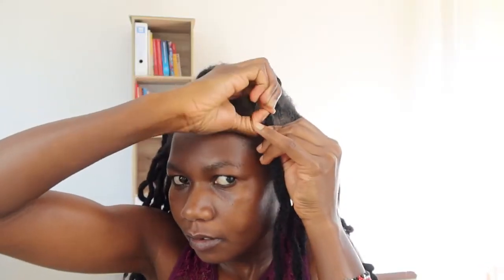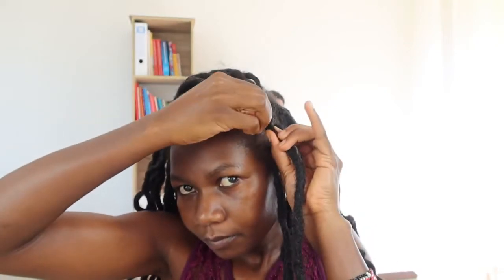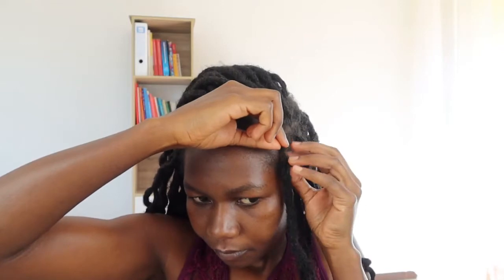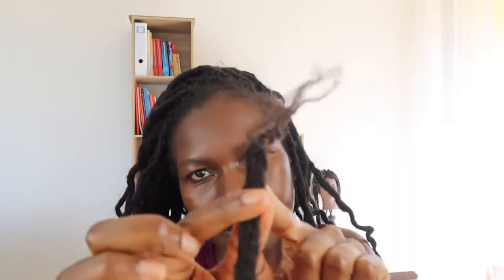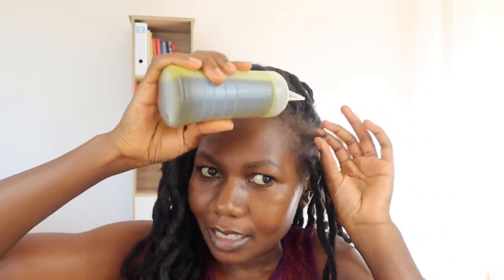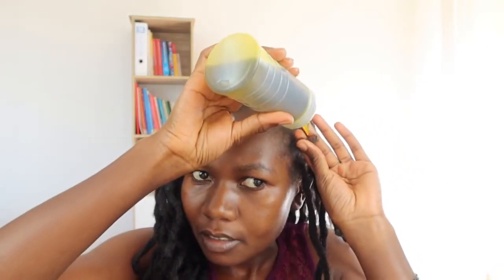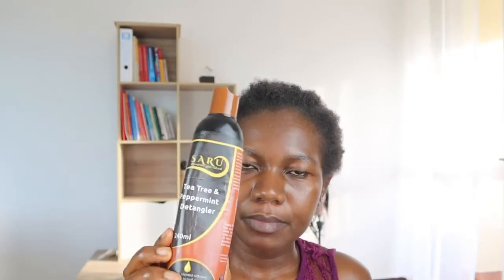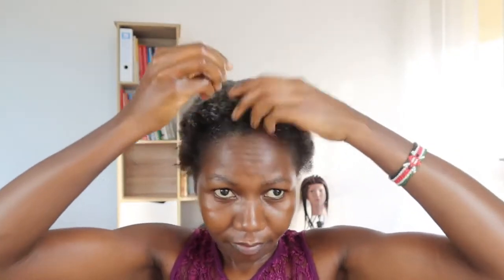Taking down faux locs